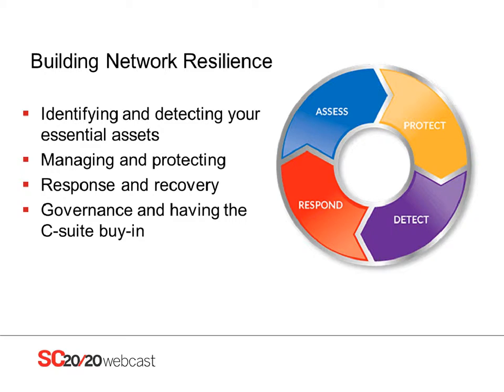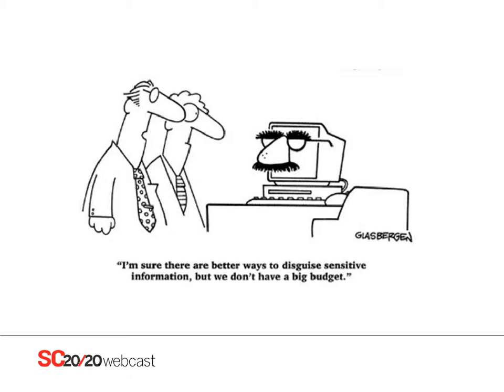Digging Down into Resilient Infrastructure